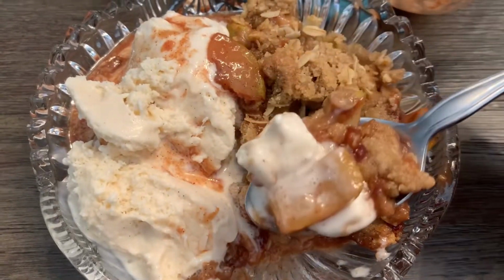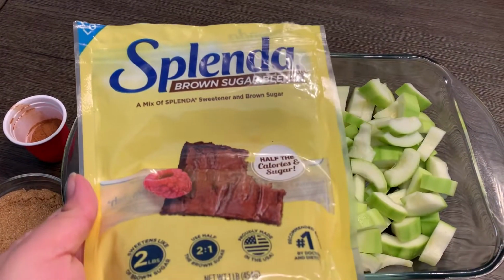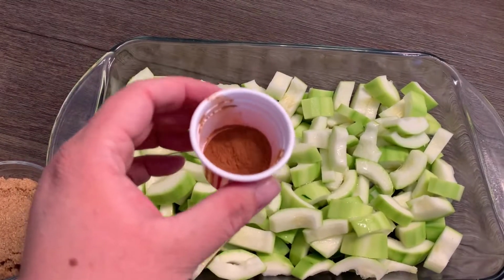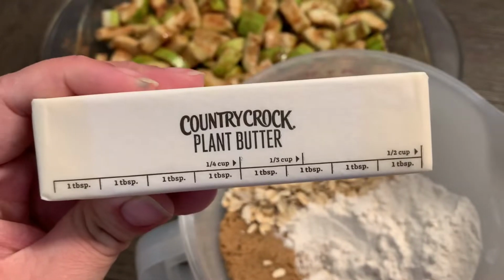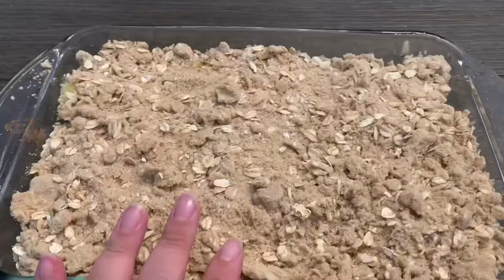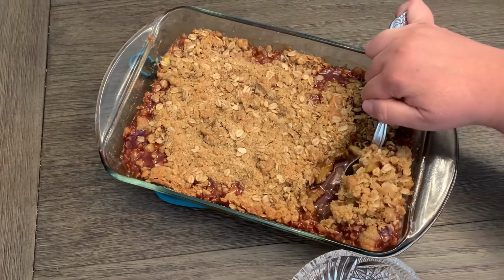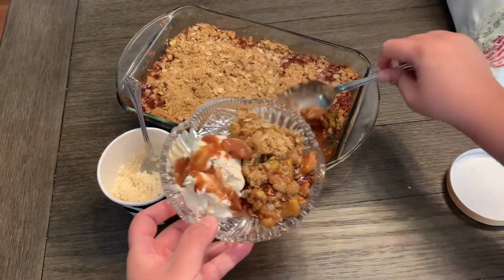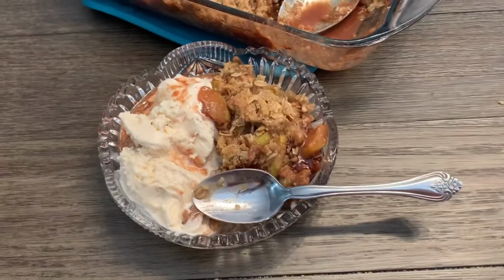Zucchini Crisp (Apple Crisp but instead of the apple, it’s zucchini)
Come join me while I show you how to make a diabetic friendly Zucchini Crisp!

SUPER HUGE THANK YOU TO MY
PATRONS!:
Andrew Trivette
Terrisa Henderson
Vicky Rusconi
Hope Bernard
Chrisanthi Zotos
Lori-Anne Malonson